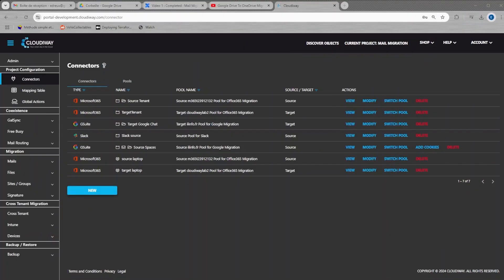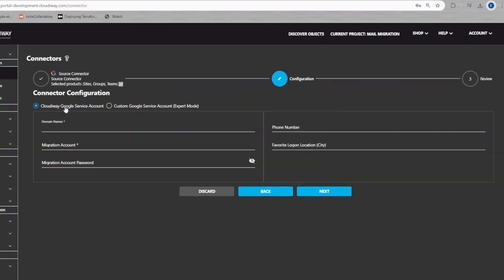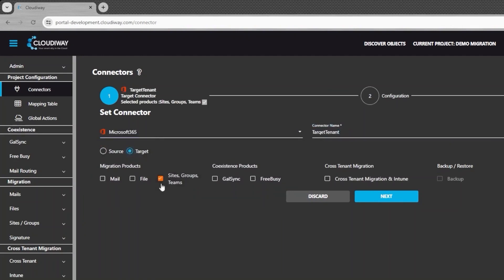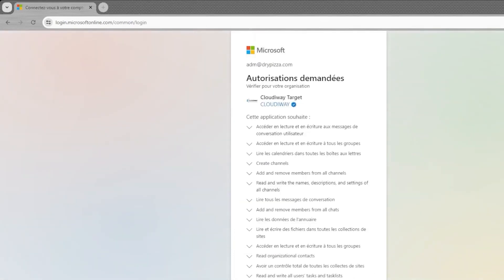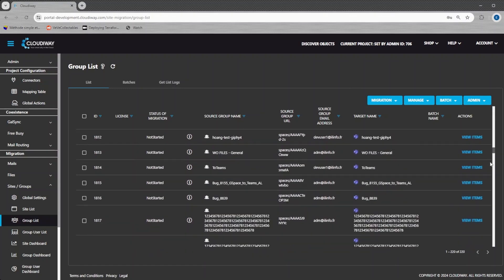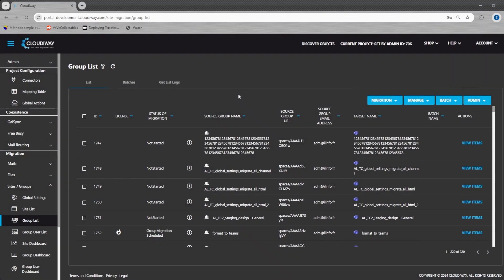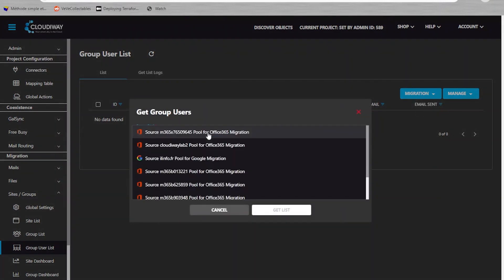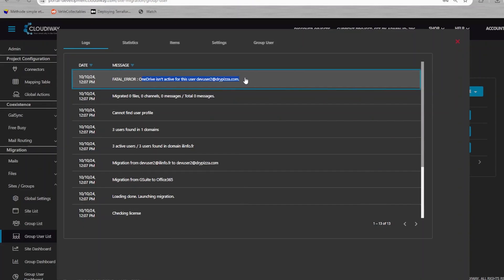Howto Migrate Google Chats to Microsoft Teams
This video explains how to migrate Google Chats and Google Spaces to Microsoft Teams.